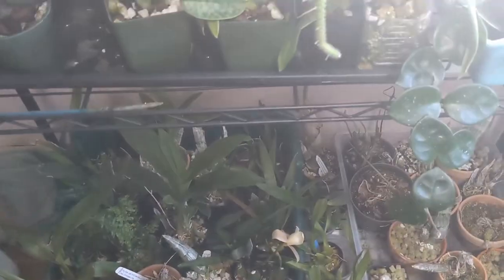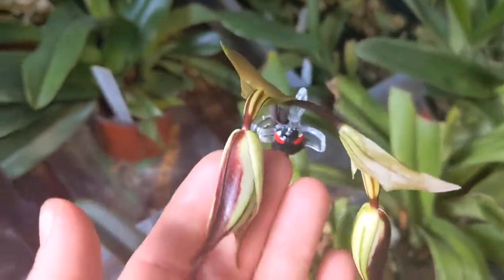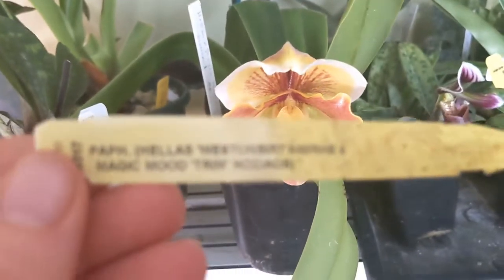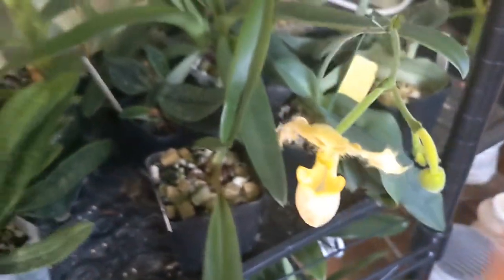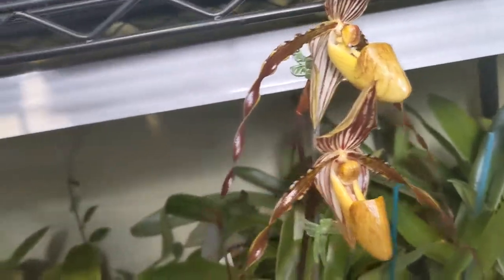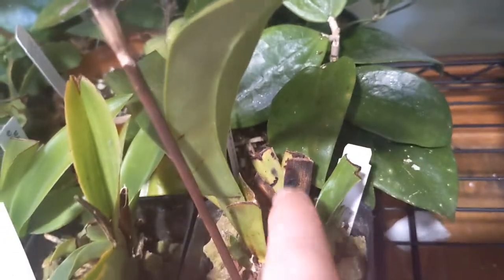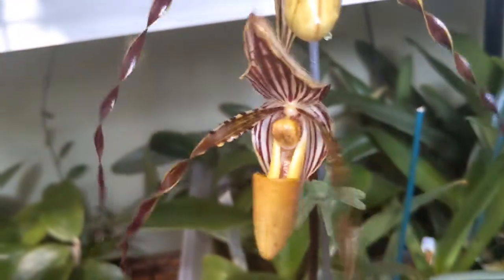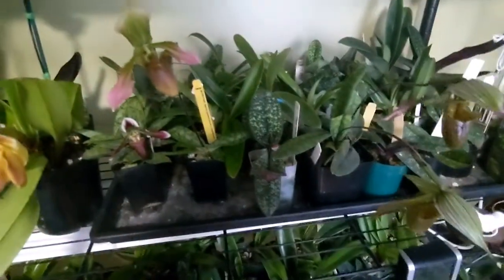what orchids are in bloom today Feb 19th 2022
watering day and I'm always forgetting to do an update so I figured why not take a few minutes and give you a mini show 😘 I love orchids the more you have the more you might have in bloom at any given time